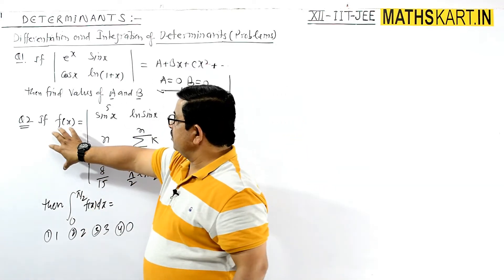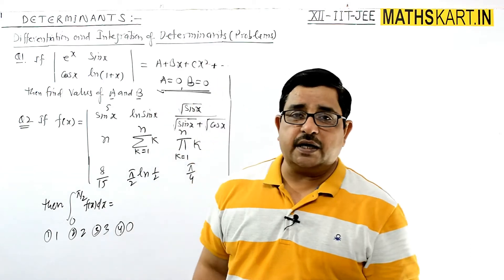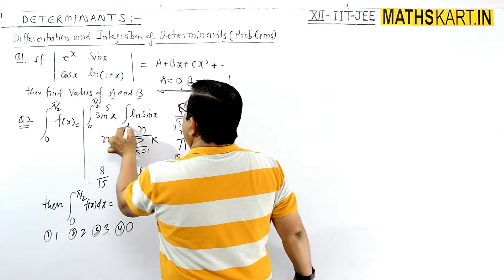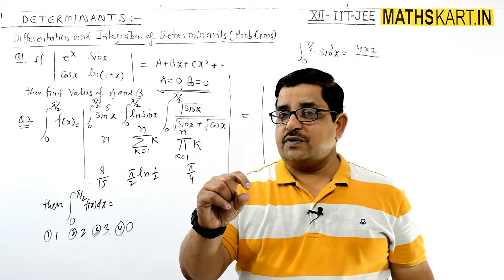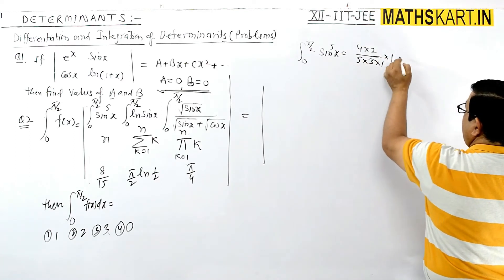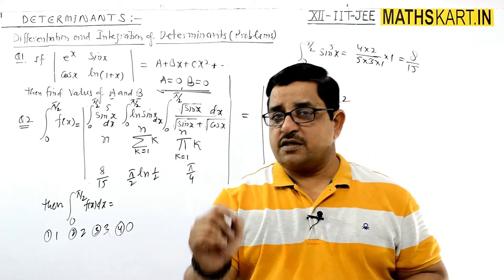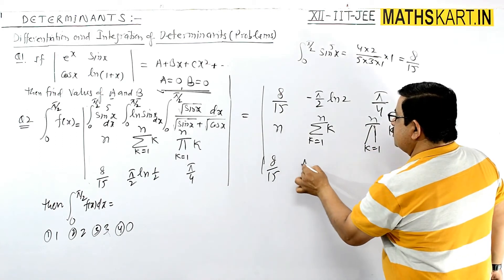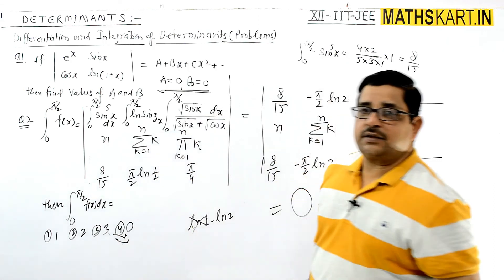Definite Integration of Determinants | DETERMINANTS Class-12 CBSE/JEE Maths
Problem on Definite Integration of Determinants.Problems on Differentiation and Integration of Determinants.

Play List of DETERMINANTS | 12 CBSE/JEE Mains & Advanced ( 27 FULL Chapter Videos )